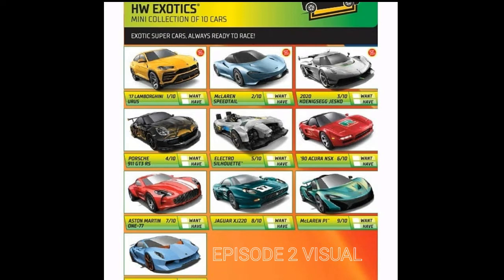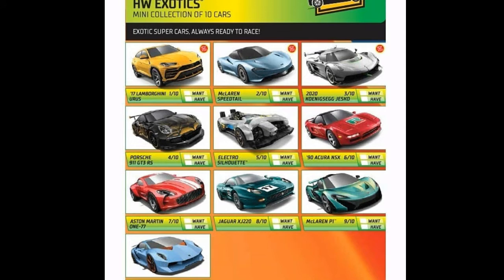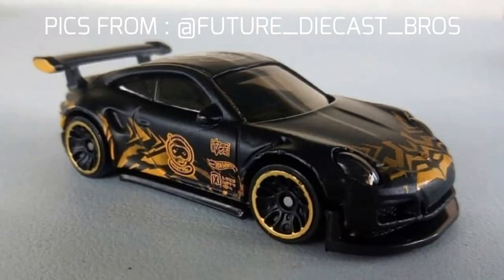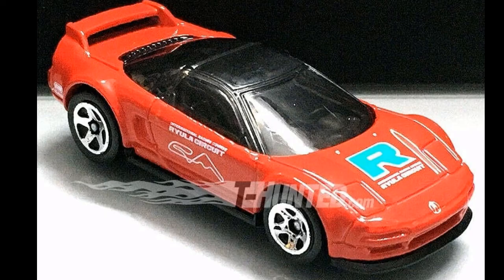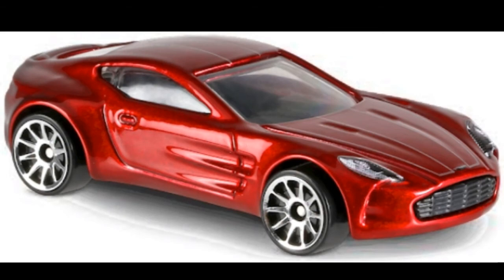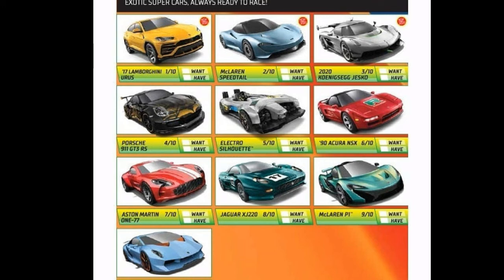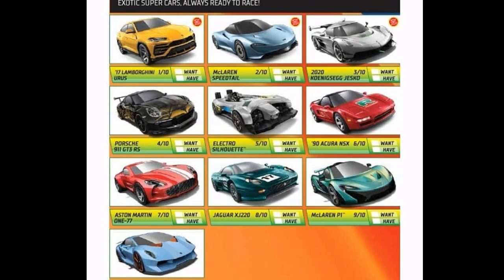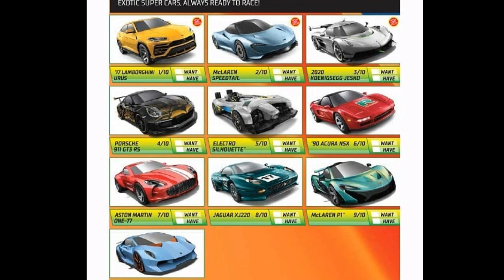ONTRACK PODCAST [EP2] - HW EXOTICS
ONTRACK PODCAST EPISODE 2
Today's discussion is about the 2020 Hot wheels Exotics series!
let us know what you think of the models and your rating of the entire series and the cars in your own list!
thank you guys for tuning in to today's episode on The Tarmac Crew's ONTRACK Podcast series